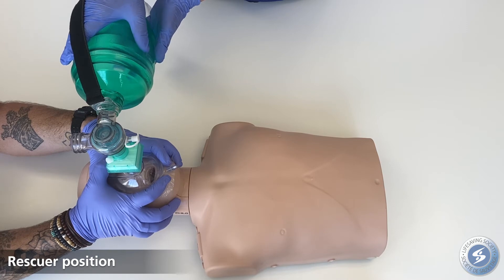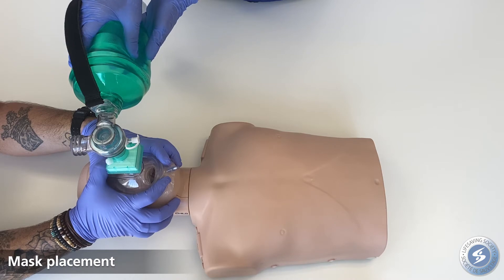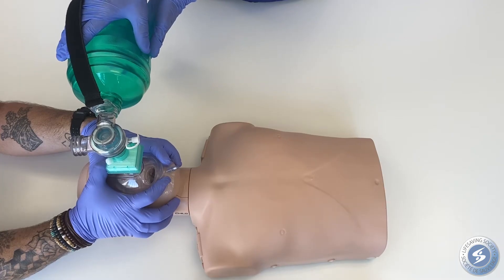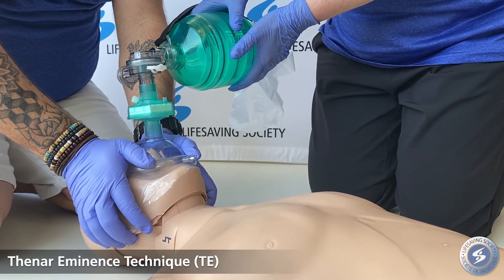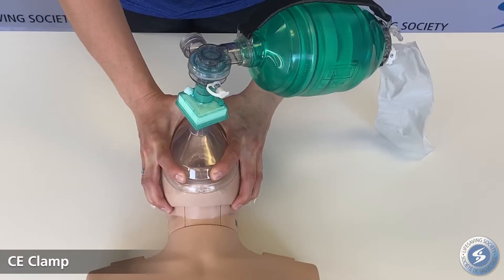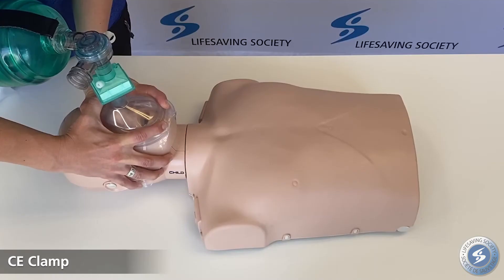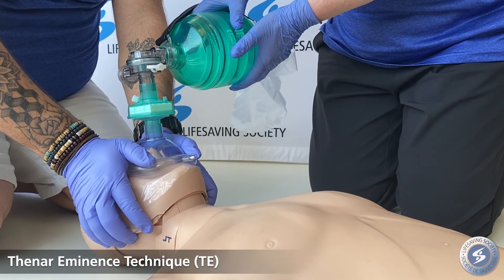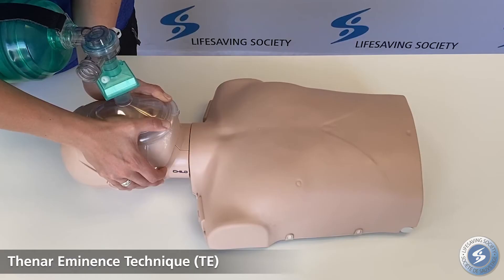Lifesaving First Aid - BVM Placement & Positioning